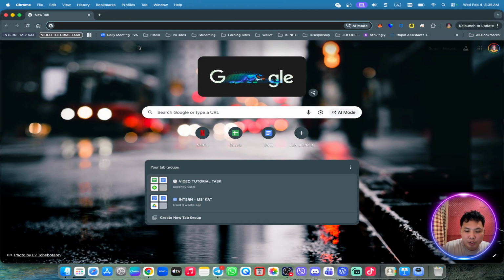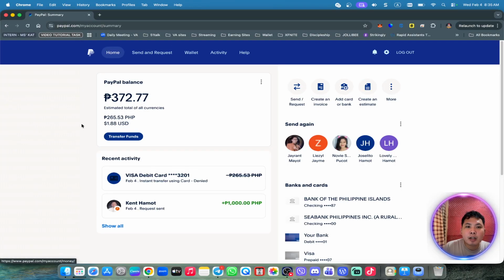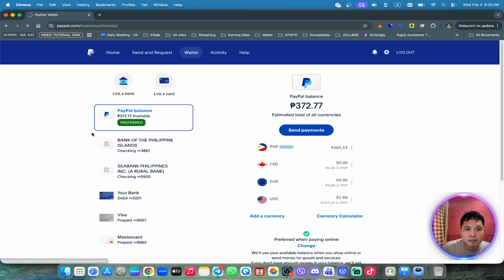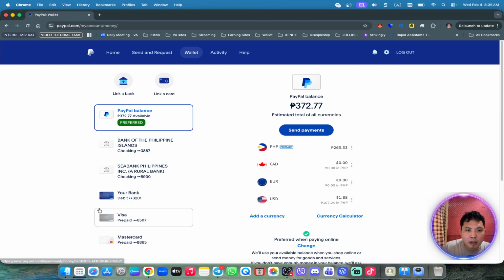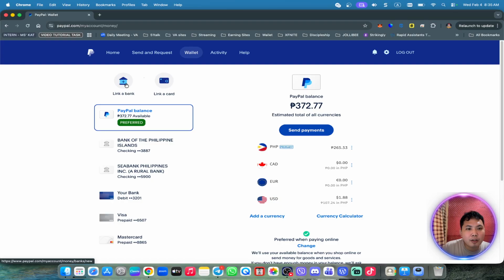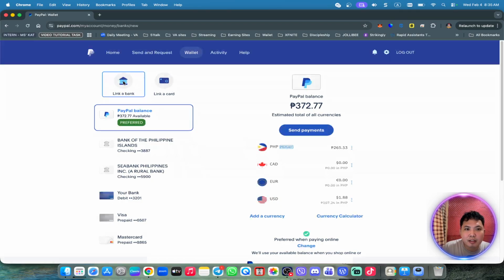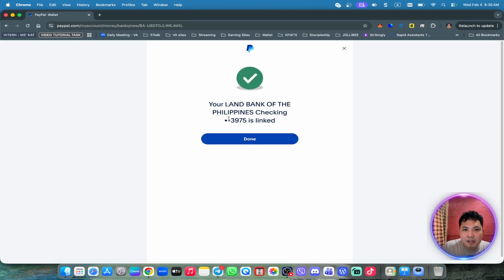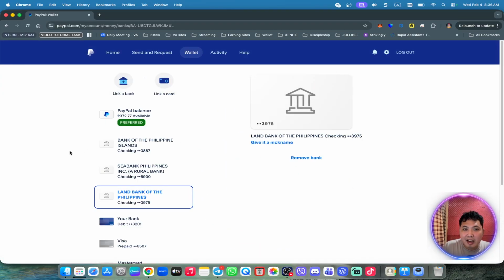How To Confirm Bank Account on PayPal (Quick Tutorial)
In this video, I’ll show you How To Confirm Bank Account on PayPal. This tutorial is designed for beginners and walks you through everything step by step.